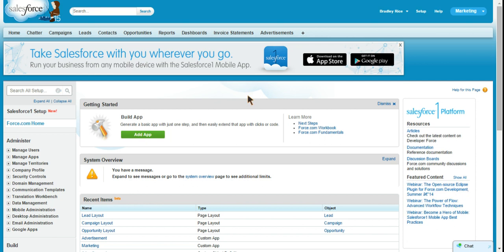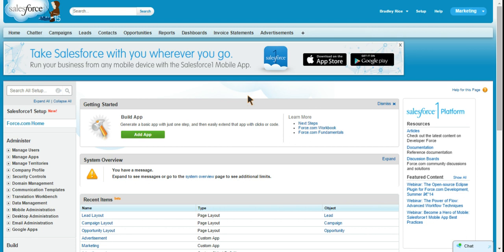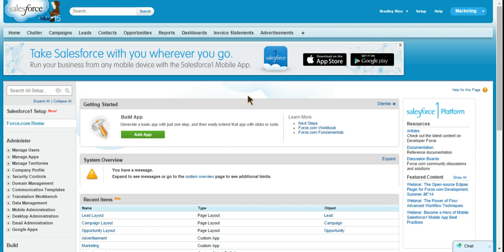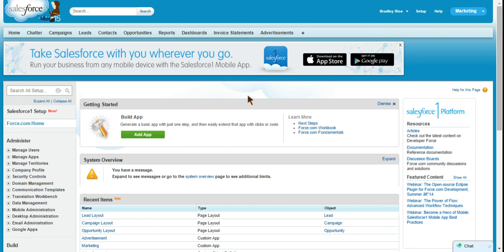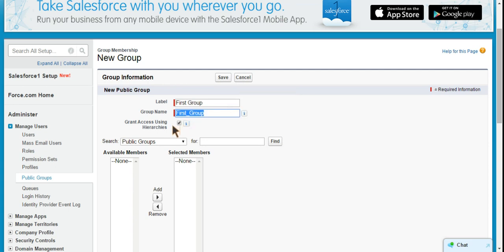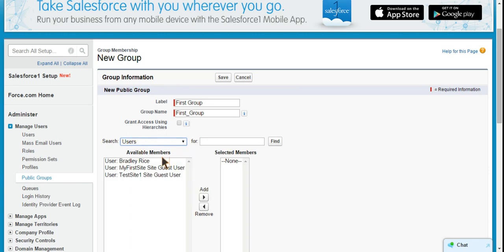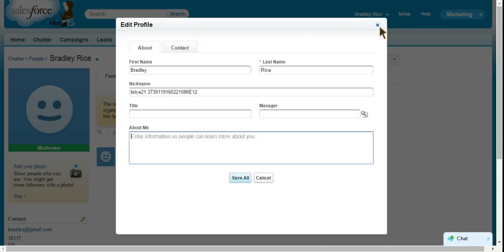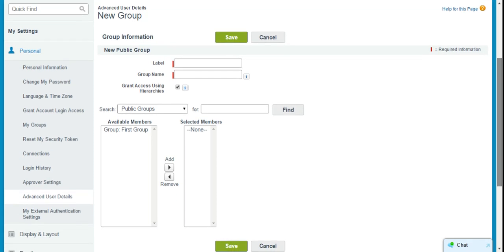Classic Salesforce: Public Groups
Skill Level: Novice Administrator

This video shows how to create a Public Group and explains why Public Groups are useful and how they can be used in Sharing Settings, Report/Dashboard Folder access and more.

Please comment with any requests for videos or comments on how the videos need to be corrected or can be made better.